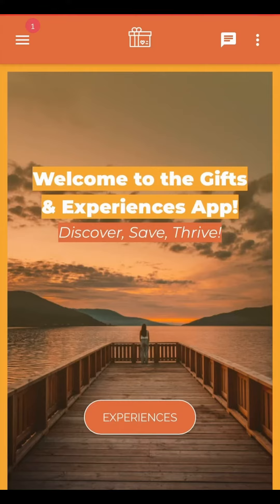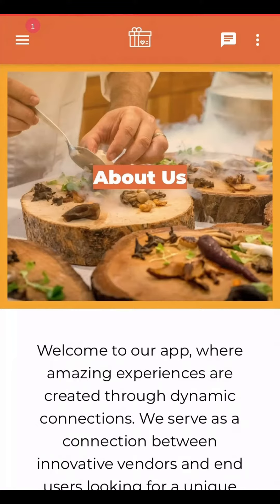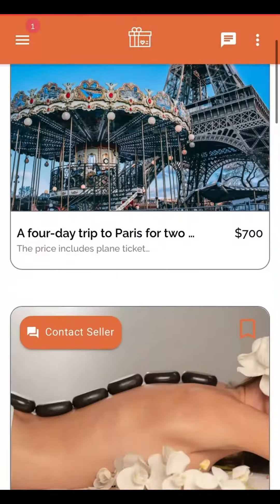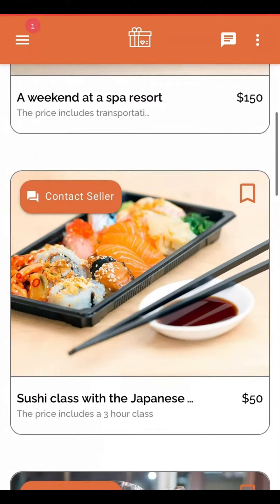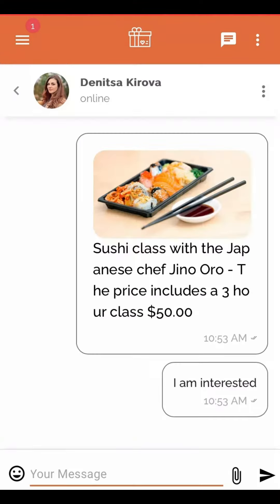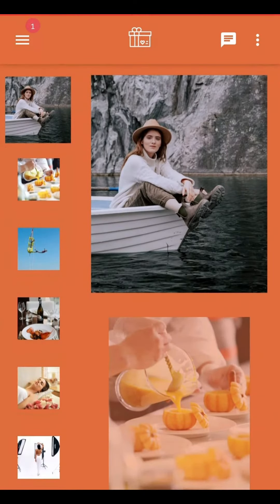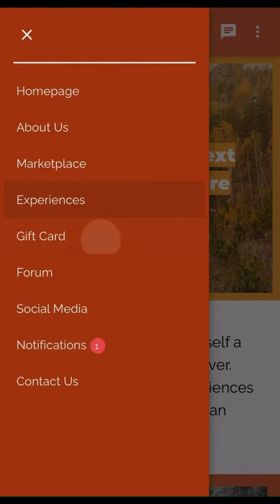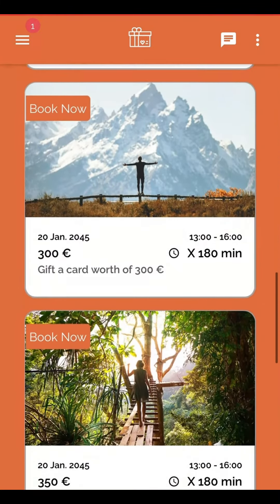Build a Gifts and Experiences app with Beezer!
Looking to create the next Groupon? Beezer has got you covered. Build an app for your gifts and experiences marketplace in just minutes and elevate your marketing impact to the next level. Here are some primary benefits:

-Personalization:
 Use the app to collect and analyze user data, enabling you to personalize recommendations and offers based on individual preferences and behavior. This targeted marketing approach can enhance customer engagement.
-Push Notifications:
Send push notifications directly to users’ devices. This can be a powerful marketing tool to alert users about new experiences, promotions, or special events, keeping your business top of mind.
-Brand Visibility:
Having your app icon on users’ home screens serves as a constant reminder of your brand. This increased visibility can contribute to higher brand recall and customer loyalty.
-Ease of Booking and Purchasing:
Streamline the booking and purchasing process, making it more convenient for users. The user-friendly interface and smooth transaction process has a positive impact on the overall customer experience.
-Social Media Feed:
The integrations with social media platforms within the app allow users to receive real-time updates on your social media activities, such as announcements, promotions, or events. Users can access and view content from various social media platforms within a single app, eliminating the need to switch between different apps.
-Analytics and Insights:
Gather valuable analytics and user insights, helping you understand user behaviour, preferences, and demographics. This data can inform your marketing strategy, allowing you to tailor your campaigns for better effectiveness.
-Feedback and Reviews:
Facilitate the collection of user feedback and reviews, providing valuable insights into the quality of your experiences. Positive reviews can be showcased to attract new customers, while constructive feedback helps you improve your offerings.

In summary, having an app for your experiences marketplace can contribute to a more engaging and personalized customer experience, increase brand visibility, and provide valuable data to refine your marketing strategies. Build your app with Beezer today - NO Coding required!